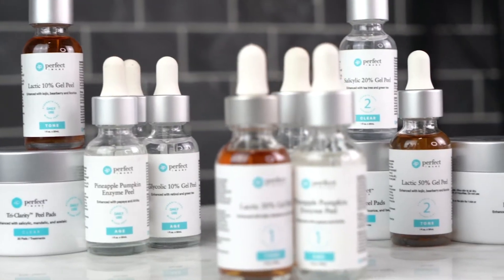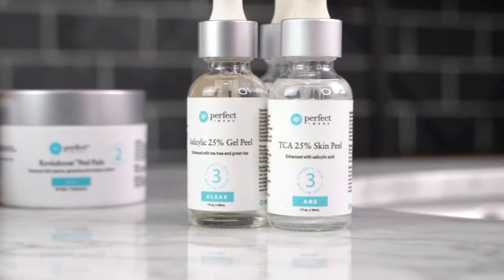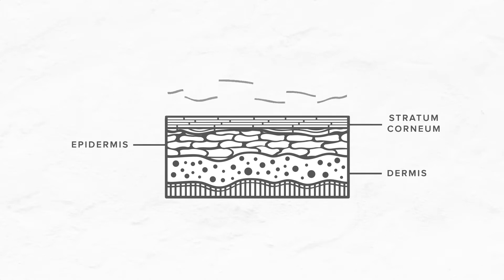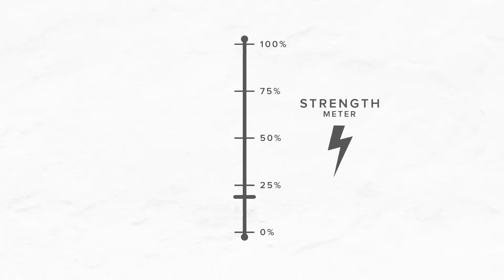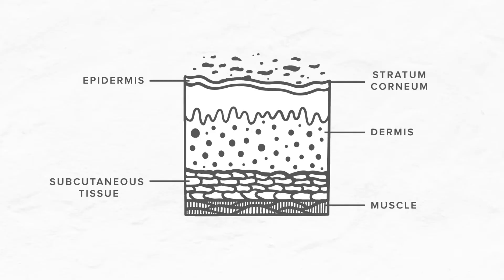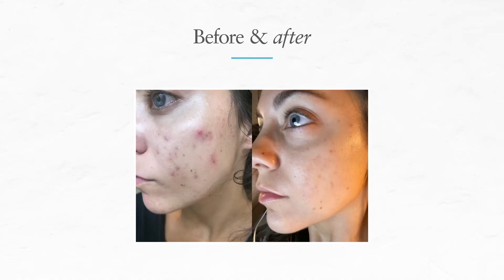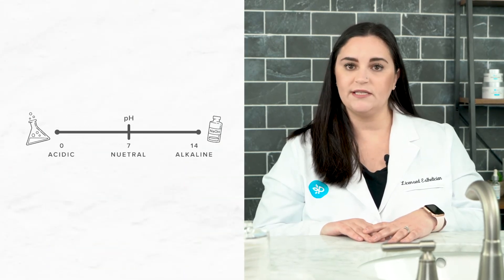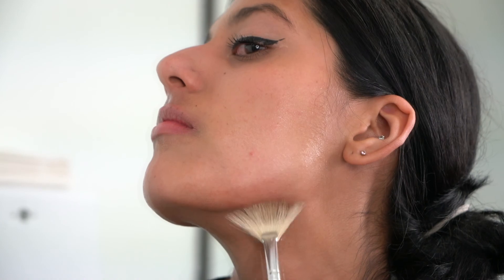Chemical Peel Overview - Different Chemical Peel Strengths, Benefits, and Levels explained!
What is the difference between home peels and professional peels? What are the benefits of peels, we cover this along with the different types of chemical peels and strengths?

Learn Your Skin

Your skin type – its age, resilience and sensitivity – deter- mines the strength or level of your peel. By knowing what your skin tolerance is and understanding how your skin reacts towards certain products, ingredients, and strengths, you will maximize your results!

Know Your Strengths

Daily-Use Peels- These micro/mini peels are our most gentle. Safe for daily use and the most sensitive skins. Use daily to keep skin clear, bright and blemish-free.

Level 1- Light or lunchtime peels, these are stonger than micro peels, but rarely cause redness or peeling. Great for sensitive skin, for those who are new to peeling, and for maintaining clear, glowing skin.

Level 2- Twice as strong as Level 1, these peels are perfect for non-sensitive skin, rough skin, and skin in need of correction more than maintainence. Visible peeling and redness is possible. With these stronger, effective peels, it is important to follow directions exactly, especially with the first peel.

Level 3- Medium-depth peels, these should be used only after skin has tolerated Level 2 peels without irritation. Recovery may require downtime. Currently only provided to skin professionals.

Level 4- These deep, strong peels can have great benefits but require anesthetic and professional application in a doctor’s office or surgical center. They are not safe for home use and are currently not provided by Perfect Image.